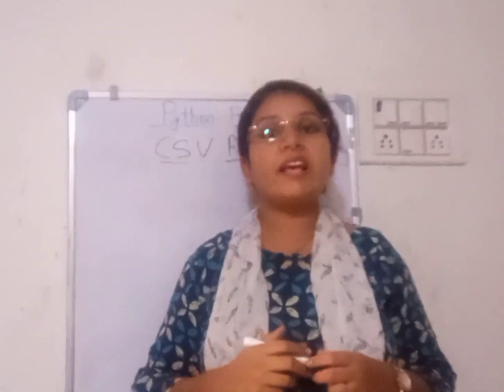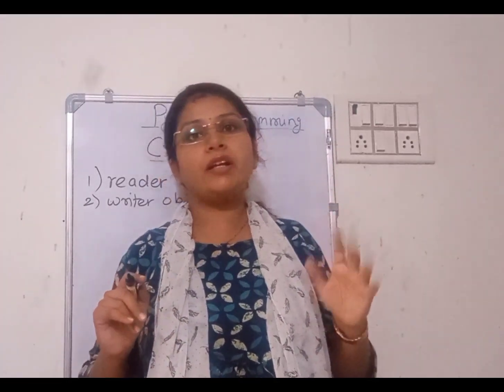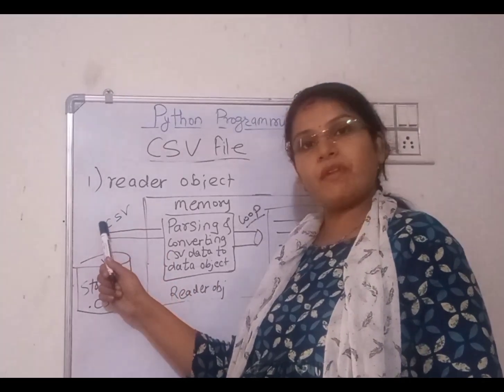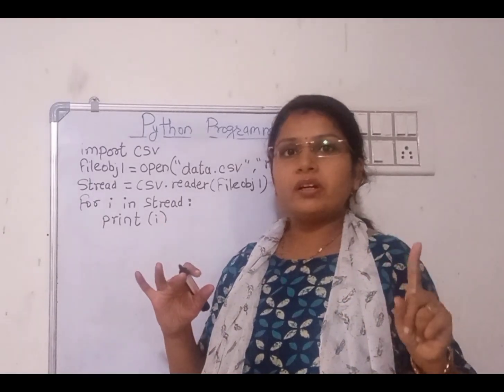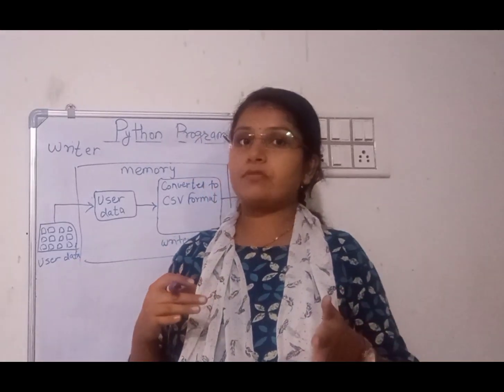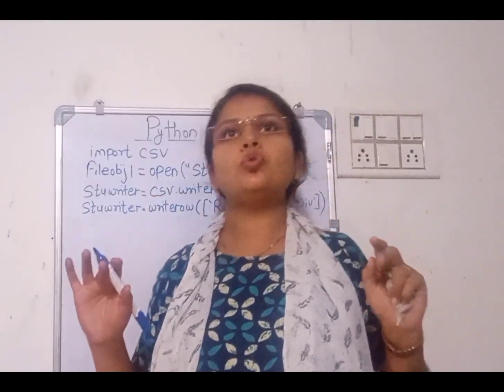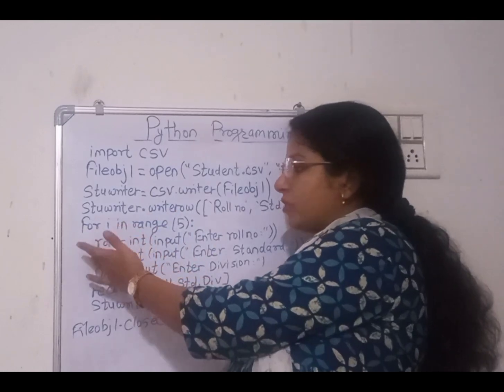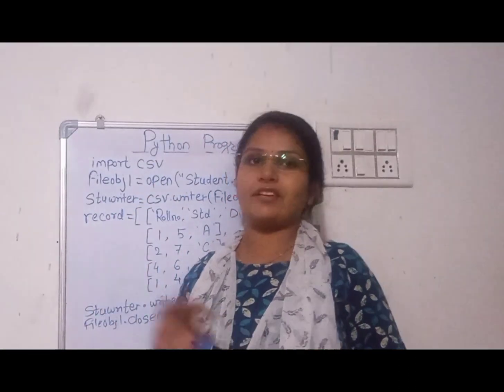Session13 - File Handling (CSV File)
File Handling in Python - CSV Files operations.